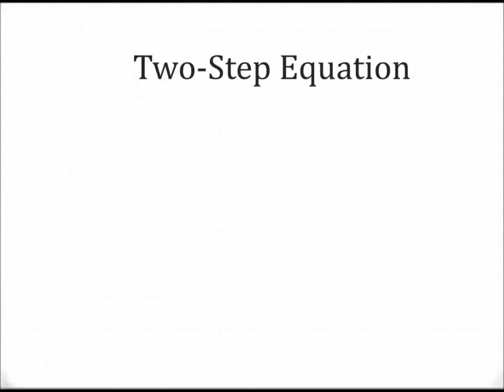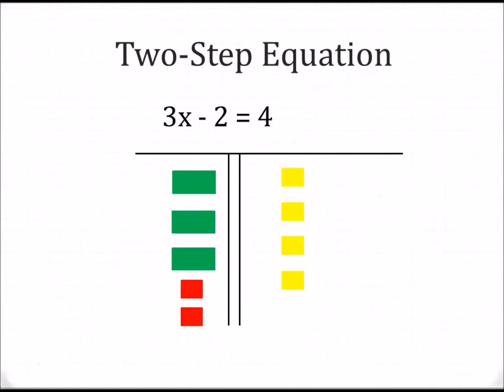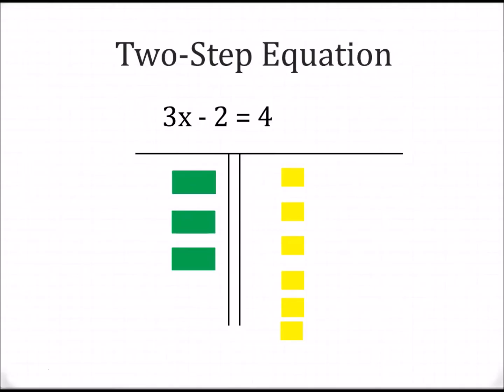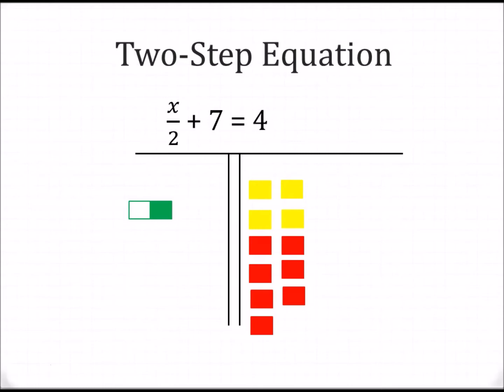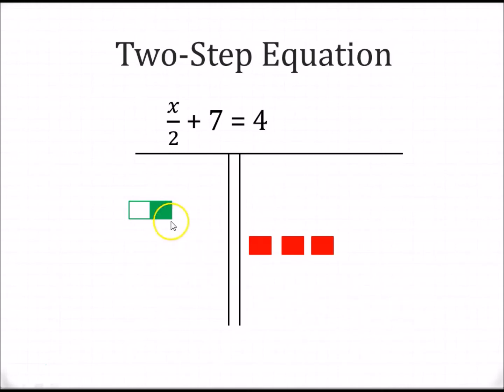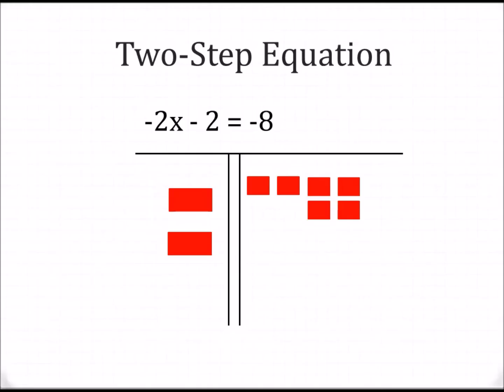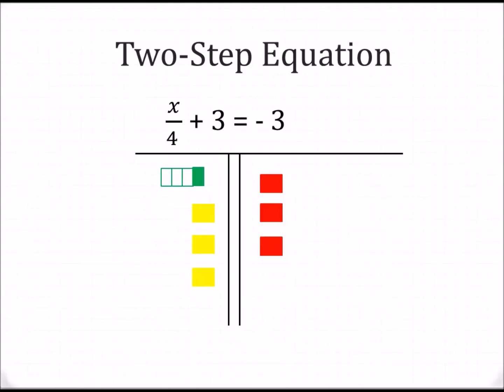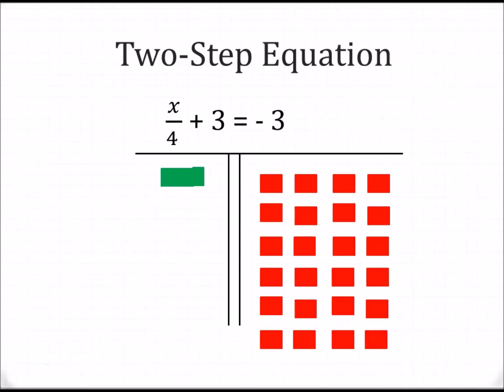Solving Two- Step Equations with Algebra Tiles